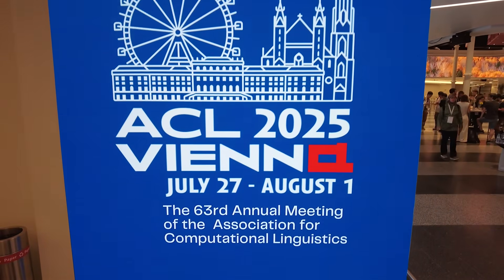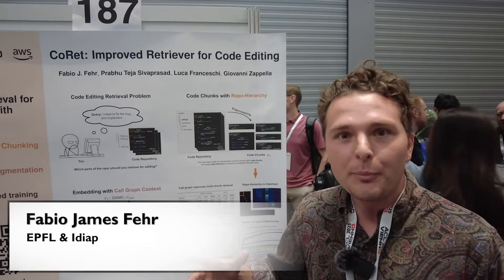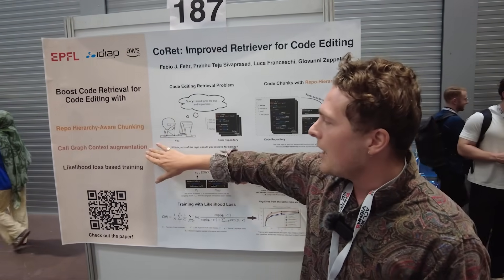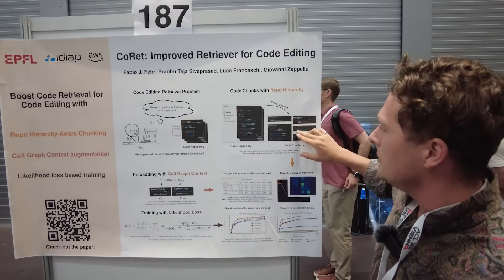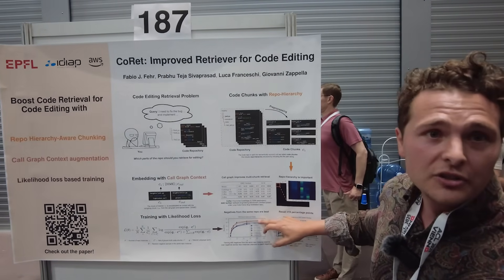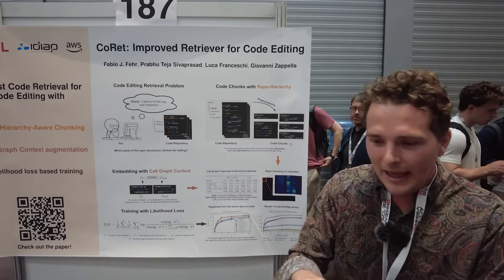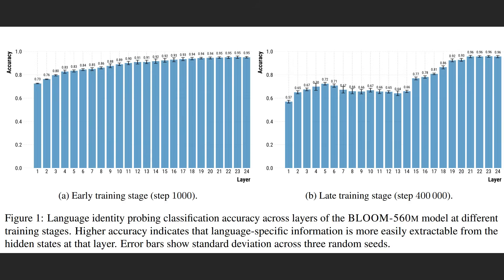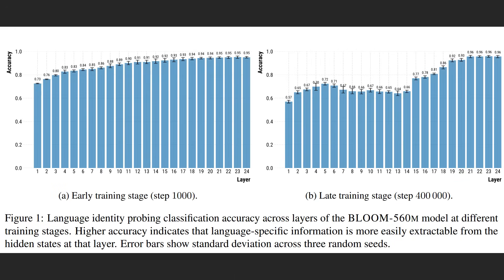Inside ACL 2025 Vienna: Posters & Talks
ACL 2025 just took place in Vienna — the world’s largest NLP conference with almost 2,000 papers presented! 🎓✨ Here is a quick snapshot of the event via a short interview with one of the authors whose work caught my attention.

1️⃣ Fabio j. Fehr @ EPFL & Idiap
📃Fabio James Fehr, Prabhu Teja S, Luca Franceschi, and Giovanni Zappella. 2025. CoRet: Improved Retriever for Code Editing. ACL 2025, Vienna
2️⃣Frederick Riemenschneider @Heidelberg University
📃 Frederick Riemenschneider and Anette Frank. 2025. Cross-Lingual Generalization and Compression: From Language-Specific to Shared Neurons. ACL 2025, Vienna

Outline:
00:00 From Probabilities to Words
0:33 CoRet: Improved Retriever for Code Editing by Fabio j. Fehr @ EPFL & Idiap
3:15 Cross-Lingual Generalisation and Compression by Frederick Riemenschneider @Heidelberg University
8:50 Outro from ACL